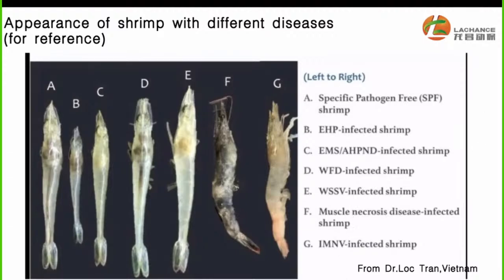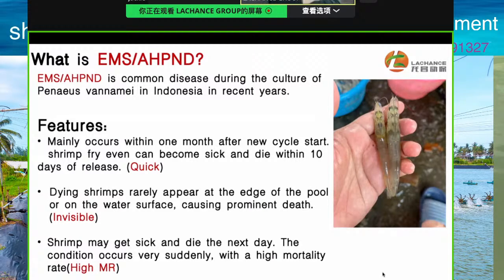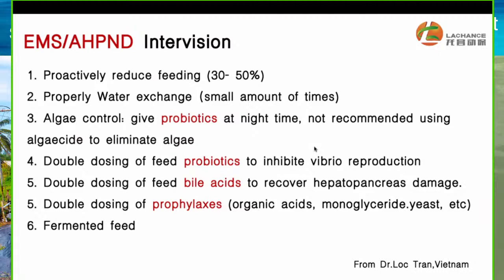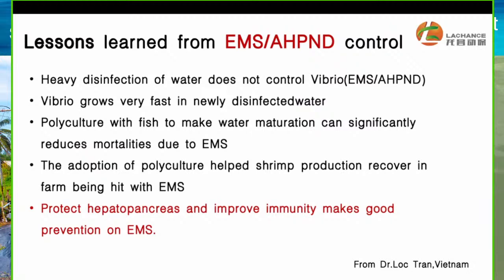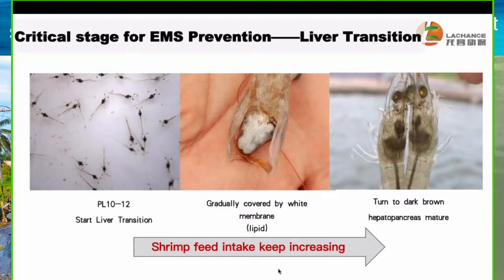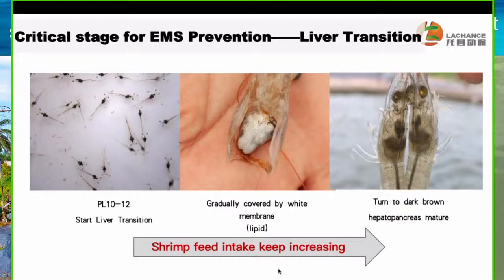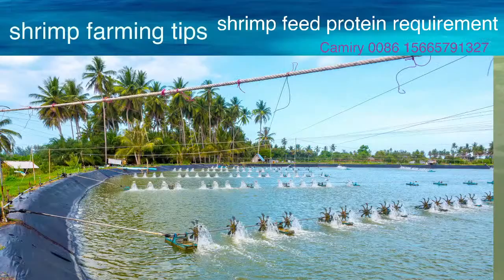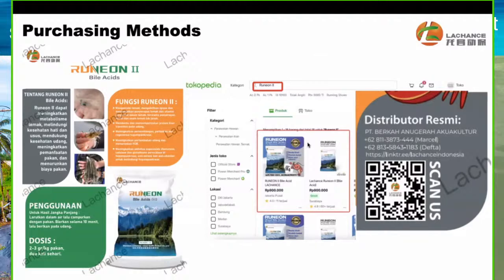Indonesia webinar shrimp farming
shrimp diseases,shrimp farming,shrimp,shrimp diseases and treatment,shrimp diseases aquarium,shrimp diseases list